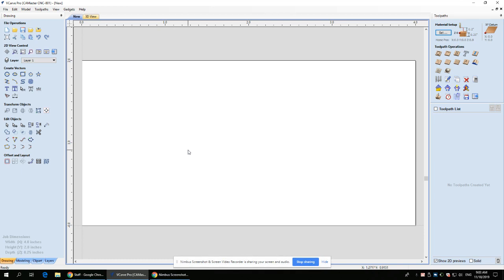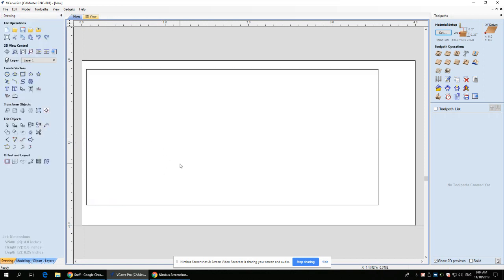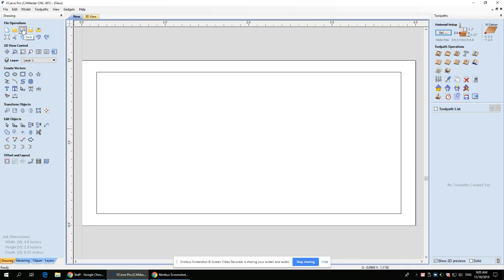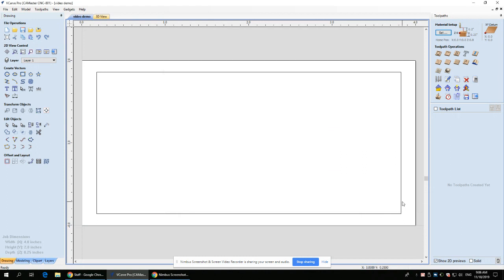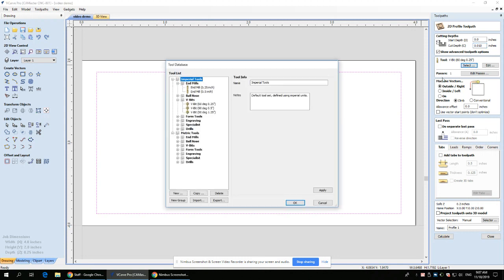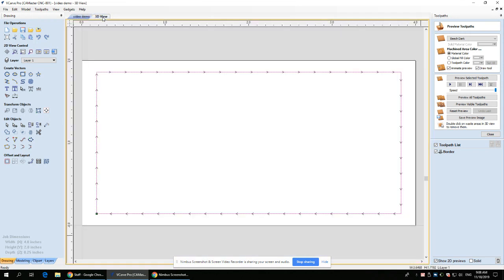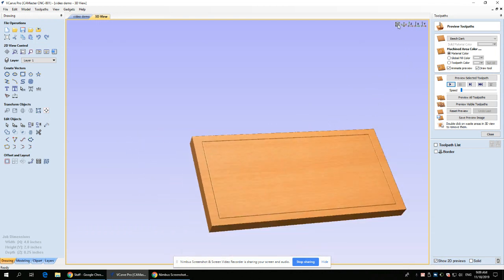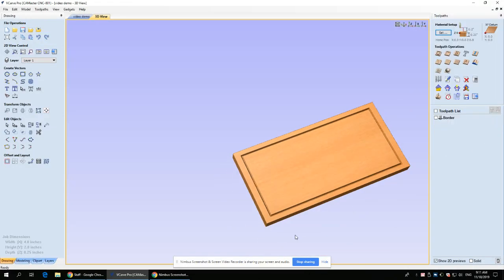V Carve Video 2 Basic Toolpath Cut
This 2nd video shows how to make a very basic toolpath for a simple shape.